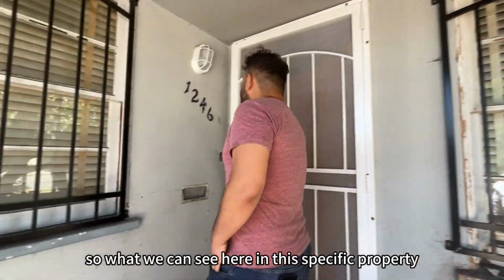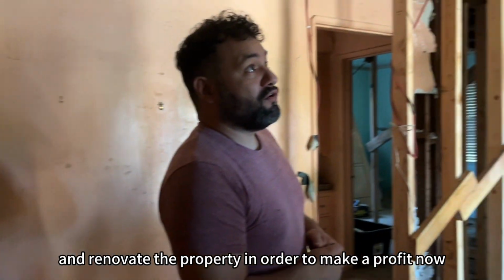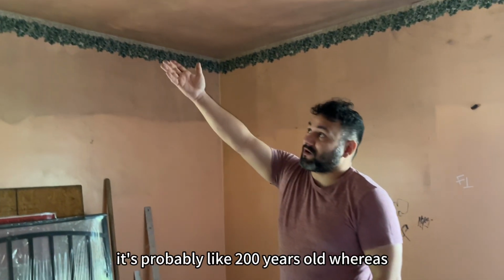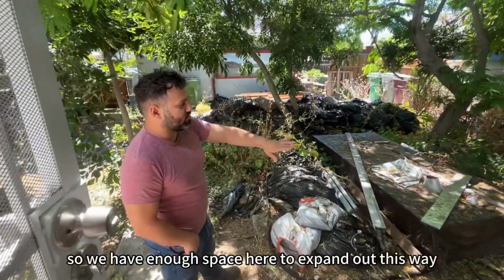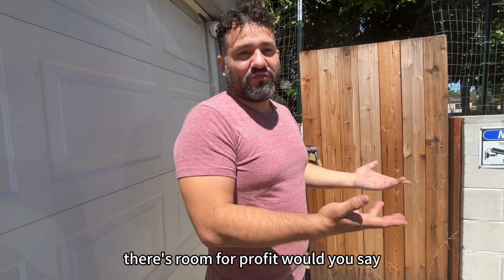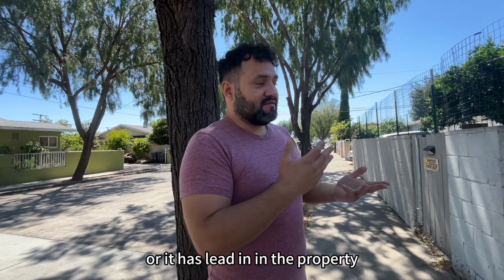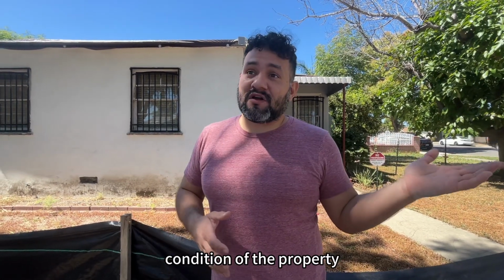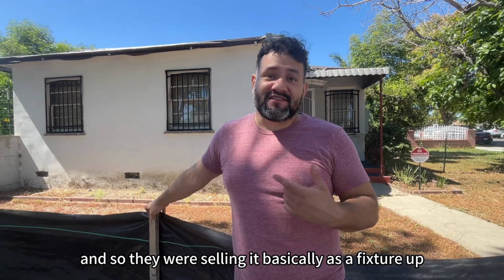橙县1万7总价买的独立屋！房子漏水，想和我们一起做Fixer Upper吗？洛杉矶好的fixer upper项目团队 洛杉矶房产 投資 尔湾买房 洛杉矶房产经纪小武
房屋买卖，Fixer Upper, 资产配置，理财理税, 家族信托保护，联系我们:
1. 微信: Shengdiyageaixin

欢迎来到Sia Home团队！我们专注于提供全方位的美国人寿保险、信托和理财规划，房产买卖等服务。为专业的团队，我们致力于帮助您的家庭提供可靠的保险理财，房产，信托，美国资产规划方案。无论您身处世界的哪个角落，我们都能为您提供专业的咨询和支持！

如果您正在寻找可靠的美国人寿保险、信托和理财规划服务，我们的频道是您的理想选择。

Sia Home地产团队带您视频看房，我们会精选一些优秀的房源，我们专业而有丰富经验的经纪人通过视频或者全景视频带您实地看房，让您足不出户就能看到洛杉矶地区最有投资潜力和最适合居住的房产，不论您在世界的任何地方都可以第一时间身临其境的360度地选择自己喜欢的房子。

请关注我们的频道，每天都有最新房源，资产配置，保险理财，信托咨询发布🔔
也可以关注我们的微信公众号：美国地产及投资 （直接搜索 美国地产及投资 或者 dawurealty）可以直接加购房顾问私人微信咨询，微信号：Shengdiyageaixin

时间节点：
0:00概况